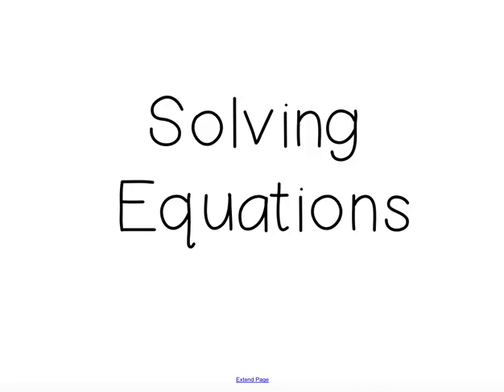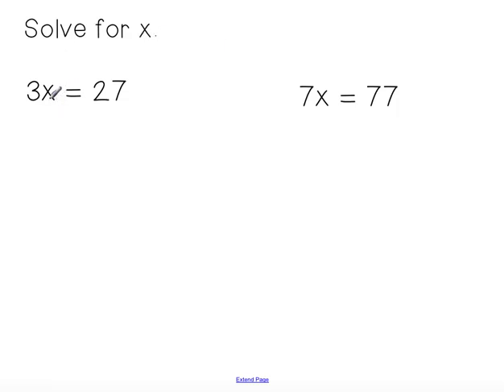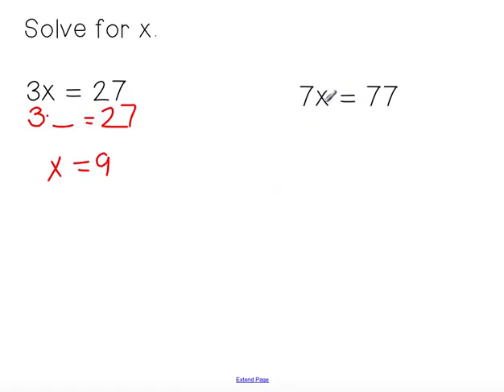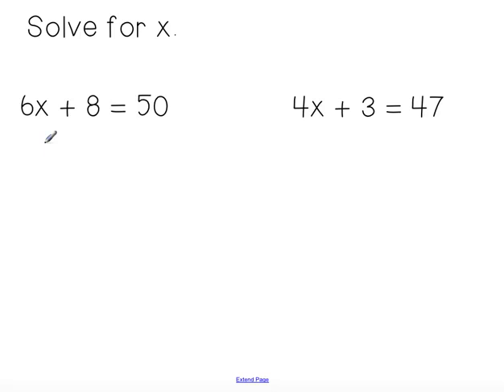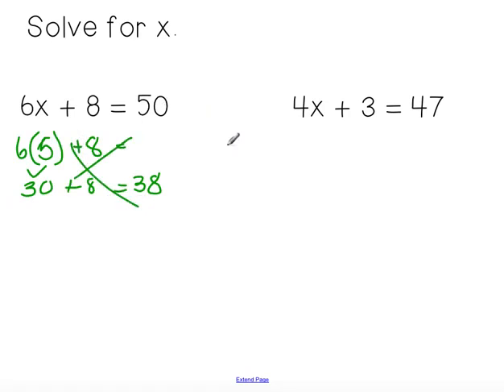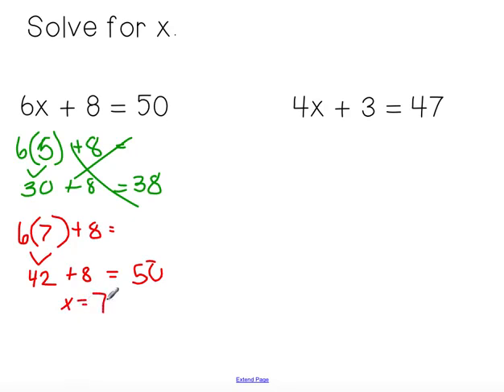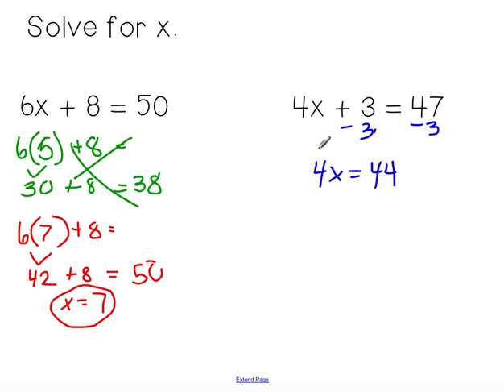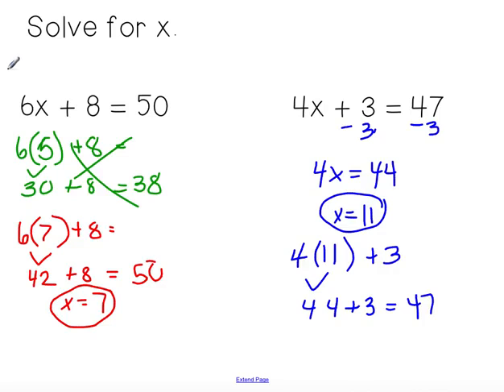Solving Simple Equations